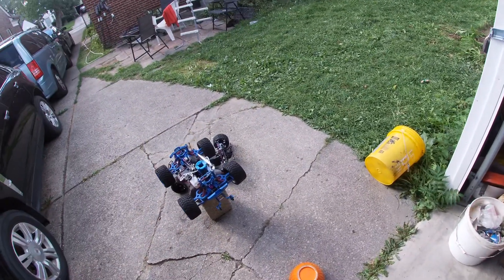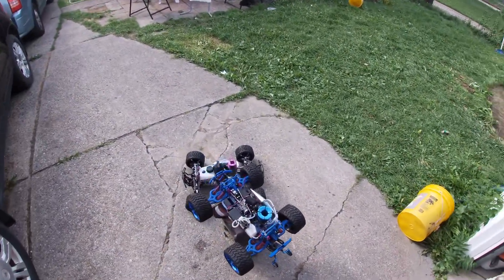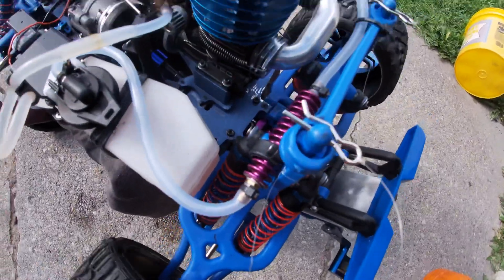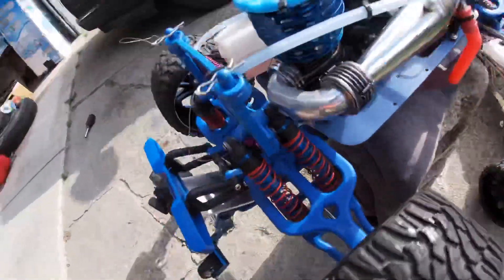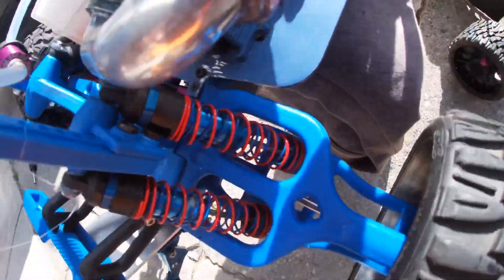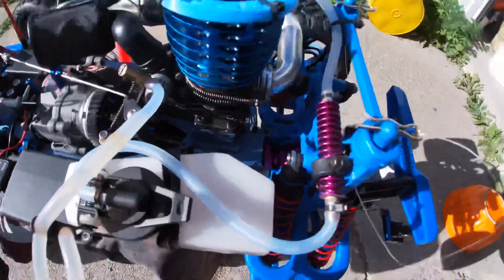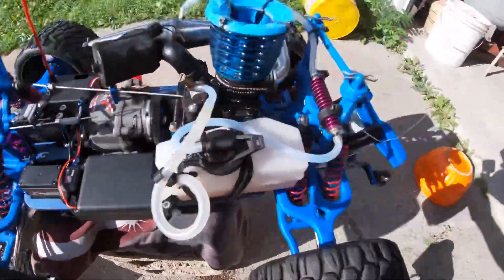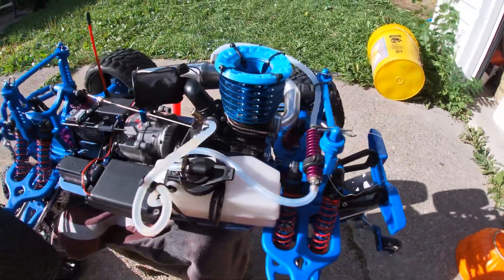RCR Modded Lrp 32 spec 4 T MAXX bump start ERCM Exclusive FOSS🏠 BABY😤